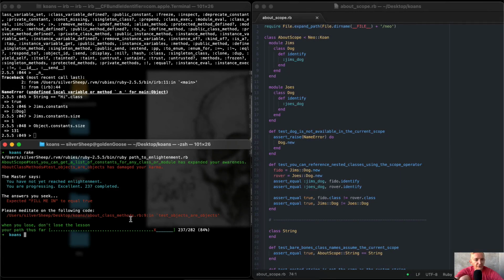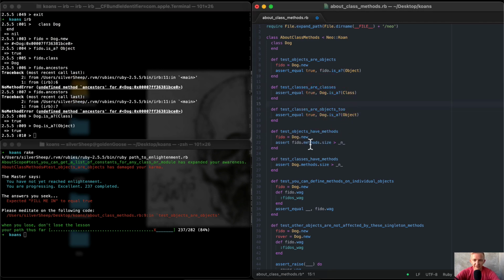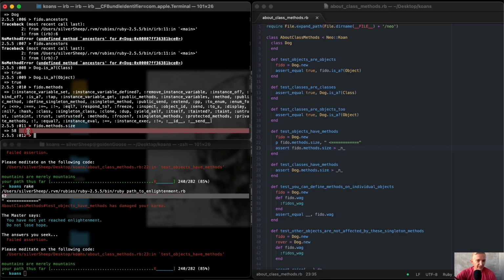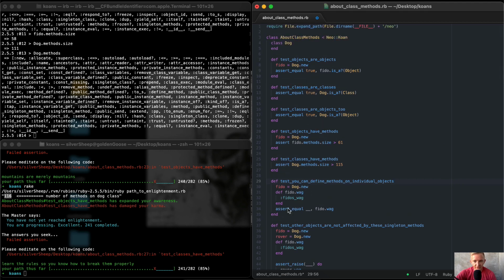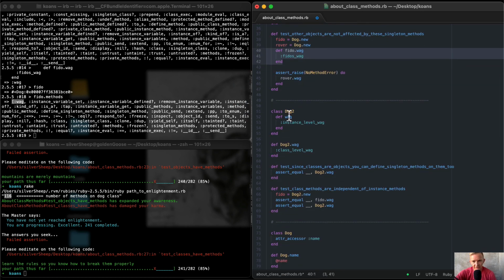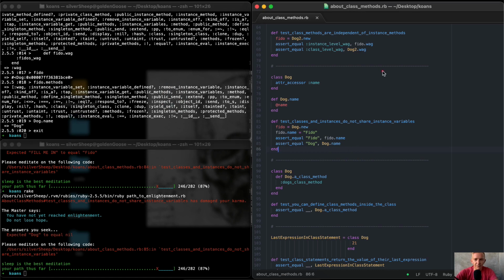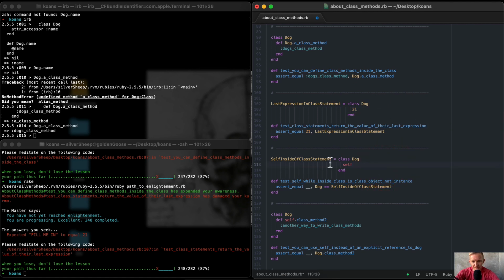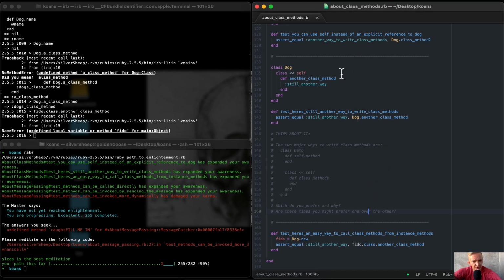Part 27 - about class methods - Ruby Koans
In this video we cover Ruby Koans, specifically about class methods.

Ruby Koans, Learn to Code, How Programming Works, How to Program, How to Hack, Computer Programming Games, how to write ruby code, about class methods, about_class_methods.rb